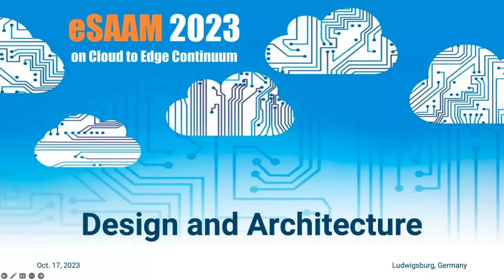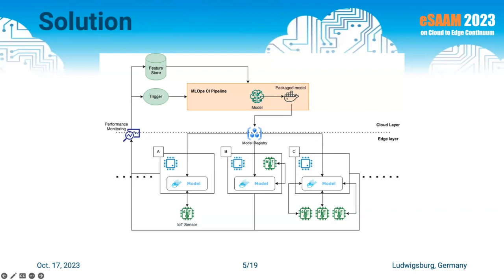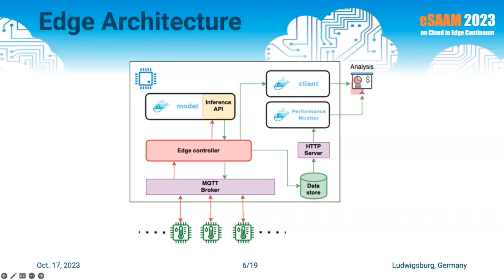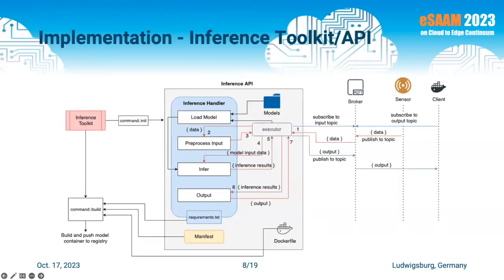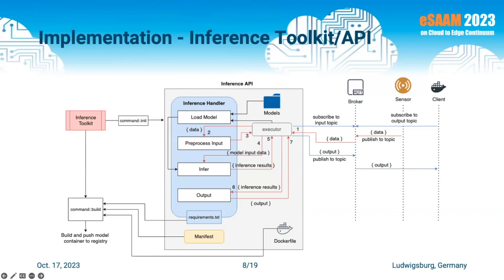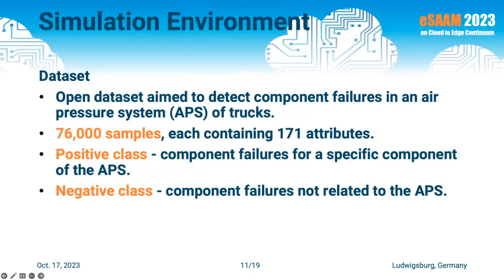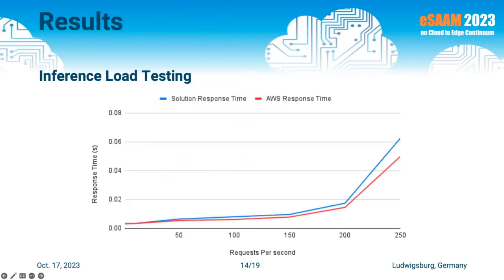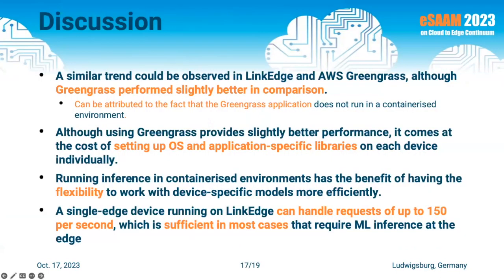LinkEdge: Open-sourced MLOps Integration with IoT Edge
Presenter: Savidu Dias
Data Engineer at Solita (Finland)

Abstract: MLOps, or Machine Learning Operations, play a significant role in streamlining production deployment, monitoring, and management of machine learning models. Integrating MLOps with edge devices poses unique challenges that require customised deployment strategies and efficient model optimisation techniques. This paper introduces LinkEdge, a set of tools that enable the integration of MLOps practices with edge devices. LinkEdge consists of two sets of tools: one for setting up infrastructure within edge devices to be able to receive, monitor, and run inference on ML models and another for MLOps pipelines to package models to be compatible with the inference and monitoring components of the respective edge devices.

The LinkEdge platform is evaluated by obtaining a public dataset for predicting the breakdown of Air Pressure Systems in trucks. Additionally, the platform is compared against a set of commercial and open-source tools and services that serve similar purposes. The overall performance of LinkEdge matches that of already existing tools and services while allowing end users setting up Edge-MLOps infrastructure the complete freedom to set up their system without entirely relying on third-party licensed software.